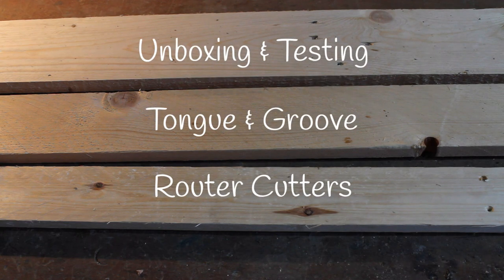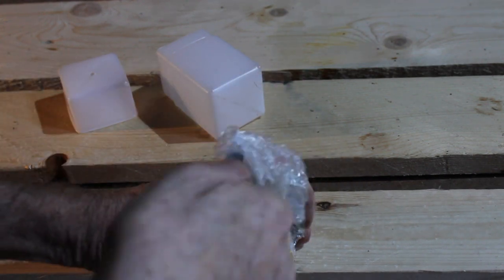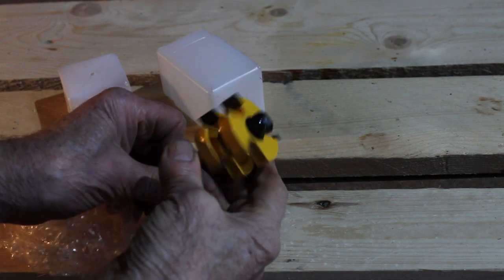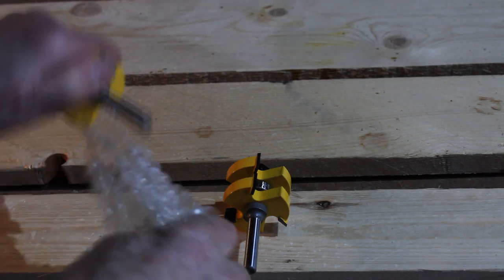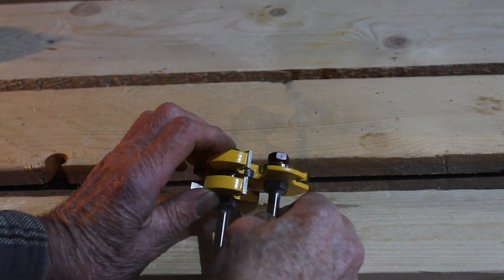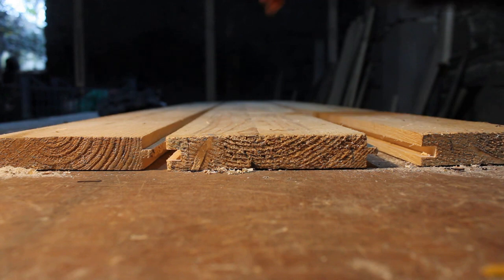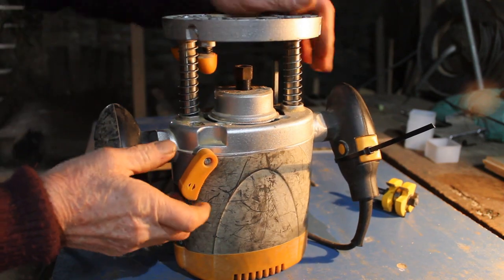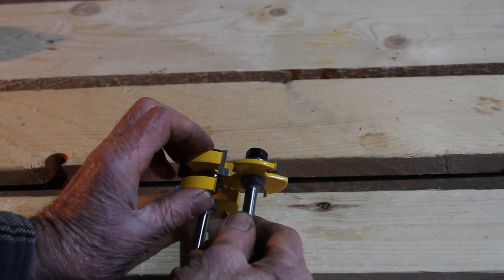Unboxing & Testing Tongue & Groove Router Cutters, Pallet Wood Cortadores ranura lengüeta - paletas.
I use pallets a lot for carpentry but often I need to make broader panels of wood, which need to be wind and waterproof, to this end I recently bought a set of Tongue and Groove Router cutters. I'm giving them a test drive on a long piece of pallet planking to make sure they're robust enough to handle the job.
My site for written articles to accompany these films as well as other topics
Utilizo mucho pallets para carpintería pero a menudo necesito hacer paneles de madera más anchos, que deben ser a prueba de viento e impermeables, para este propósito compré recientemente un juego de cortadores de ranura y lengüeta. Les doy una "prueba de manejo" en un trozo largo de tabla de tarimas para asegurarme de que sean lo suficientemente resistentes para hacer el trabajo.
J'utilise beaucoup des palettes pour la menuiserie mais j'ai souvent besoin de faire des panneaux de bois plus larges, qui doivent être coupe-vent et imperméables, à cette fin j'ai récemment acheté un ensemble de fraises à rainure et languette. Je leur fais un « essai routier » sur un long morceau de planche de palette pour m'assurer qu'ils sont assez robustes pour faire le travail.